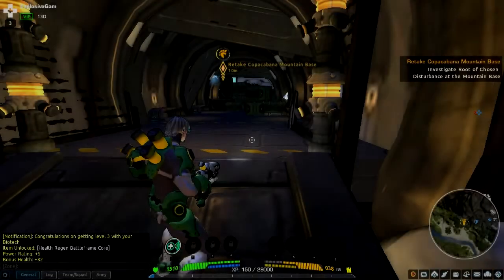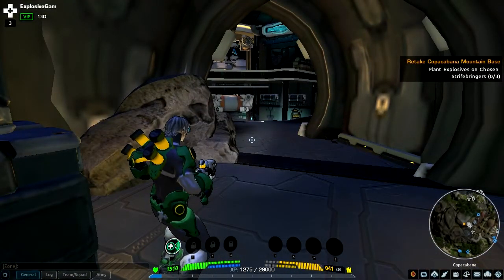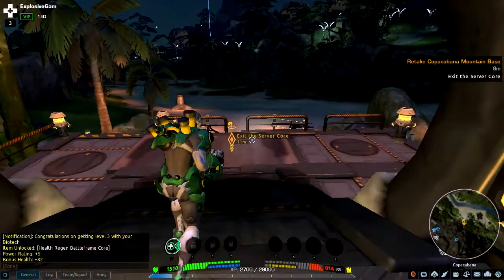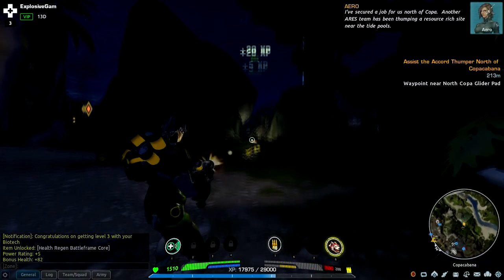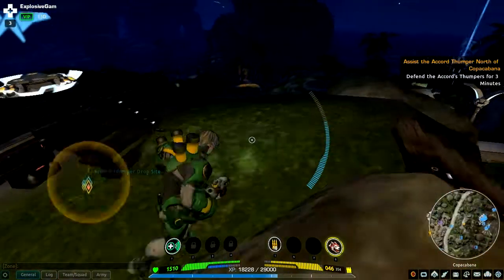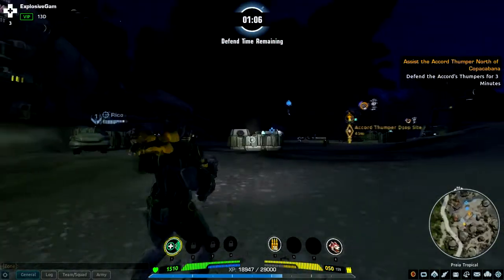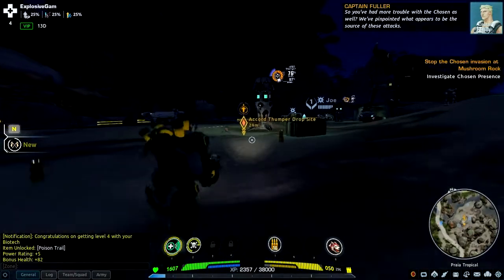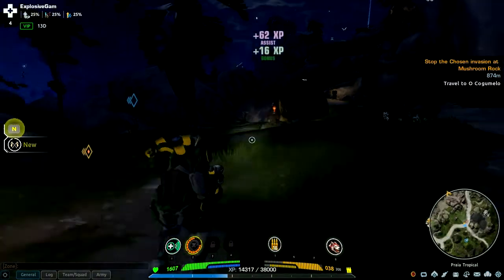Firefall - "The Lag Is Real" #2 (Early Access)